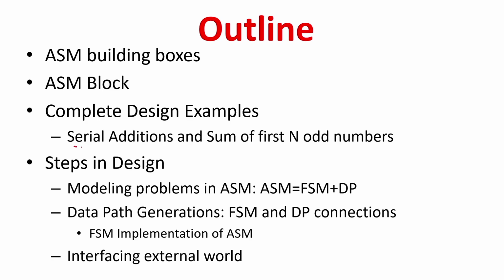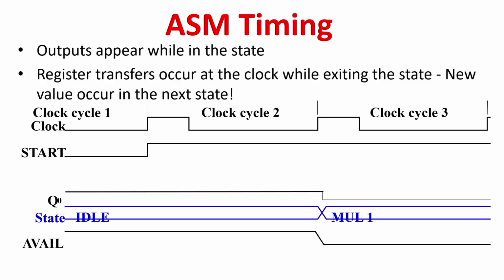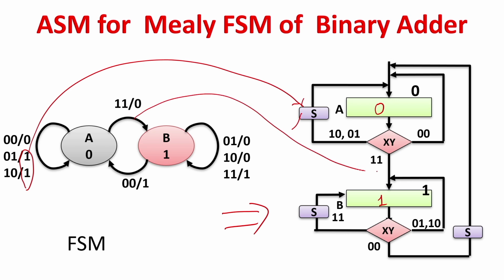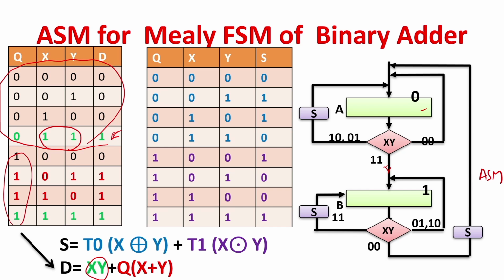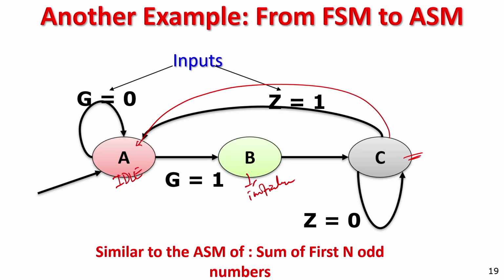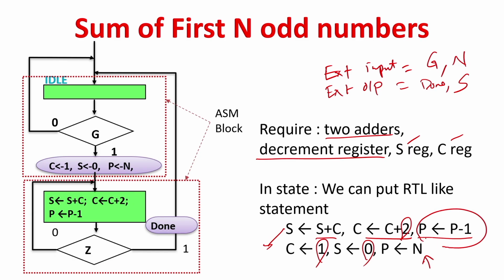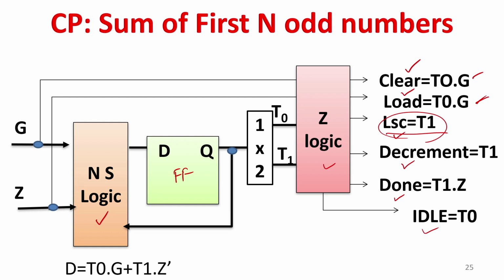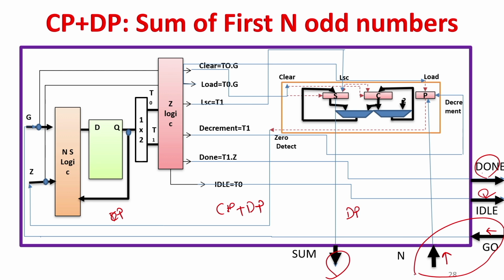Lec 37:RTL/ASM Design Examples and Implementation